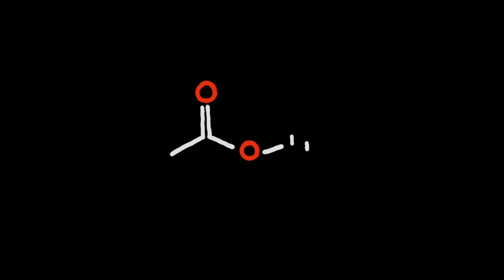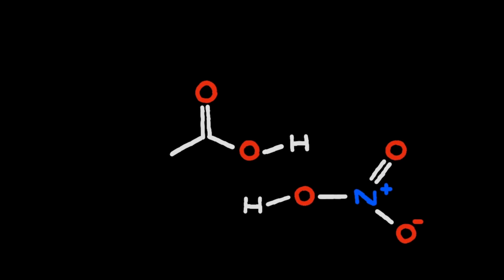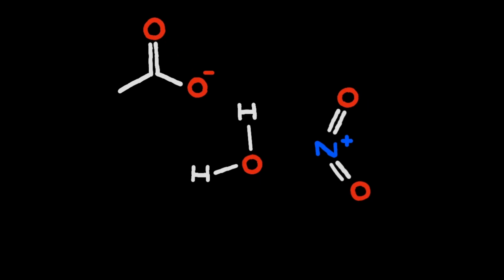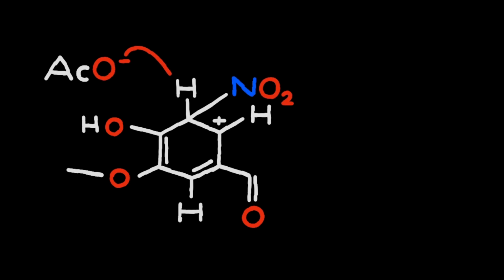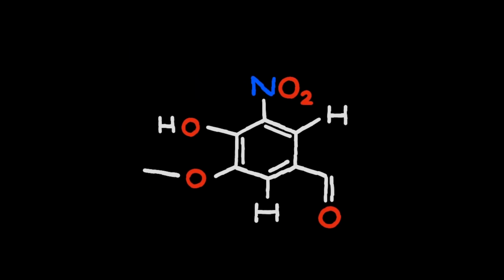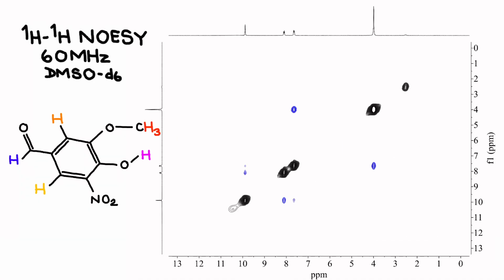Making 5-Nitrovanillin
Based on a reaction scheme from Wikipedia, I wanted to do a trial and error with synthesizing 5-nitrovanillin which it a good building block to make in chemistry. This demonstration involves hazardous chemical so proper personal protective equipment (PPE) and a controlled laboratory environment are required. Thanks to Nanalysis for access to their spectrometers.